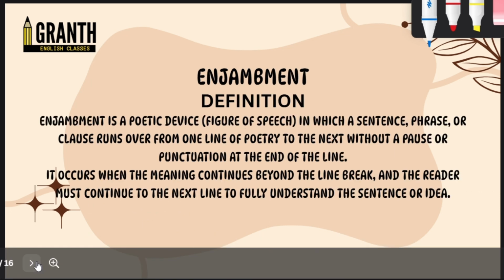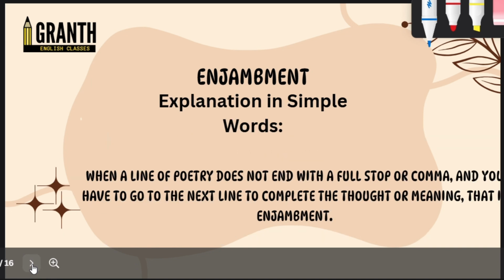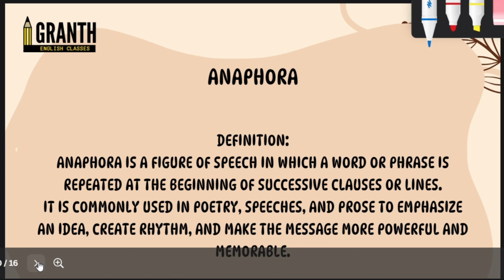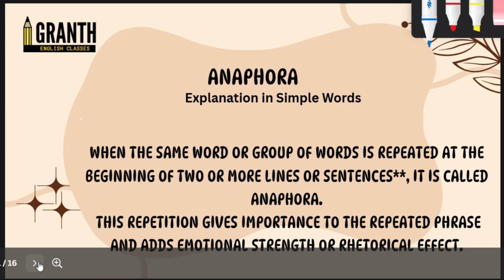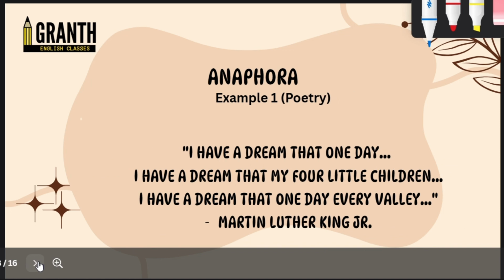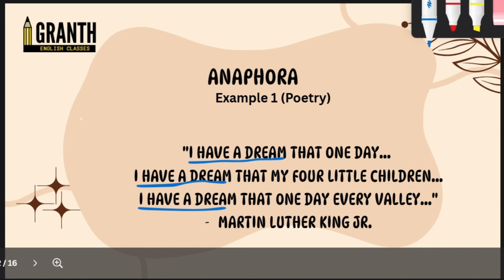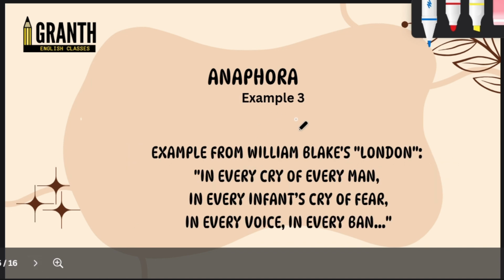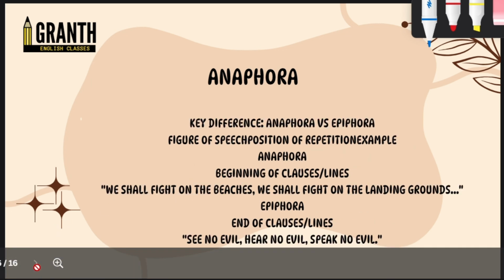FIGURE OF SPEECH (Enjambment ,Anaphora and Epiphora)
Elaborated description and discussion on the figure of speech. Enjambment ,Anaphora and Epiphora